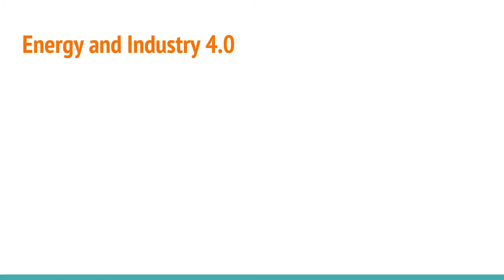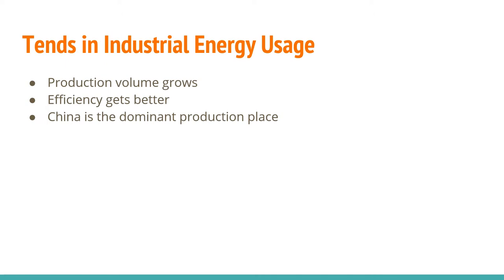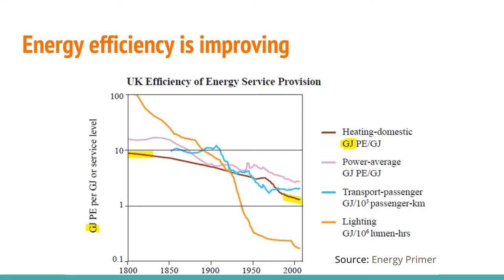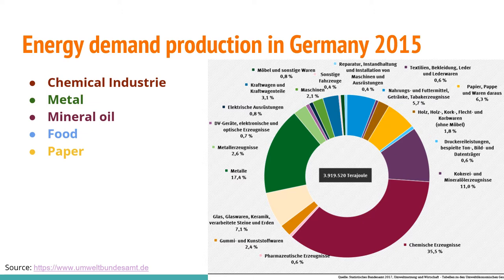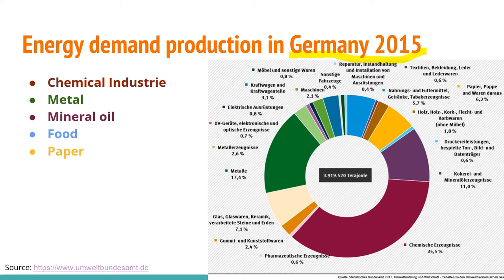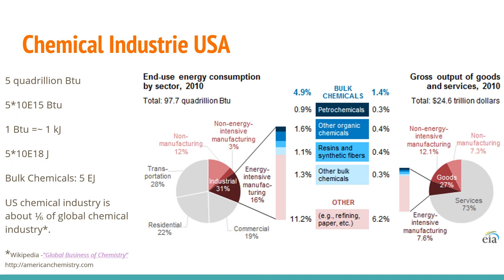Energy demand for production - Lecture 3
The industry uses energy for the production of goods. Raw materials like aluminum and steel need a lot of electricity and coal. Where are the big players, how is the trend?

Content:
Tends in Industrial Energy Usage
Energy efficiency is improving
Energy service get cheaper
Energy sources are more diverse
GDP/GJ
Energy per Income
Energy demand production in Germany 2015
Energy demand production in Germany trend
Energy density Production
Aluminum
Aluminum: Hall–Héroult process
Aluminum process efficiency
Type of energy used for Aluminum production
Aluminum Energy demand
Steel
Dominated by China
Steel production
Energy and Steel
Iron and Steel
Energy demand Steel
Global Steel production and Energy
Paper
Chemical Industries USA

Sustainable Development Strategy International Group (SDS)
GCC refers to the Gulf Cooperation Council member countries. Data and region definitions based on International Aluminium Institute statistics

Books:
Energy Primer, January 2012, Global Energy AssessmentPublisher: Cambridge University PressEditors: Johansson, T. B and Patwardhan, A. and Nakicenovic, N. and Gomez-Echeverri

If I missed anything, please let me know, I will cite it if I used the source.

Lecture at Furtwangen University for applied science.
Prepared and presented by Prof. Dr. Eduard Heindl and used in the lecture "Energy Business" 2020/2021